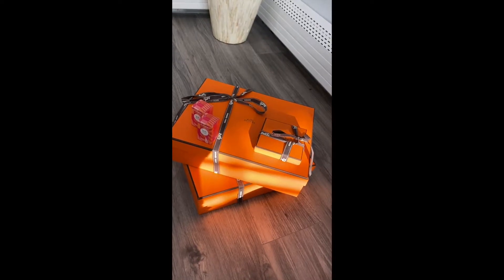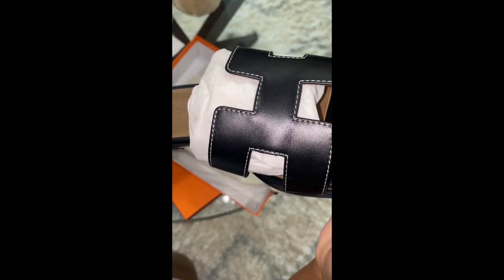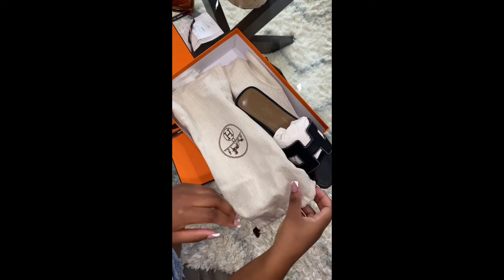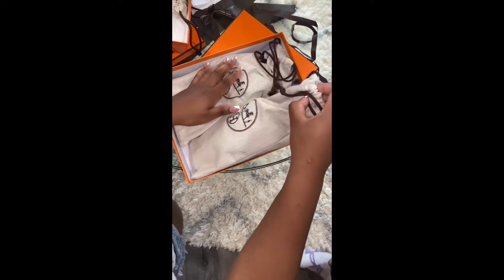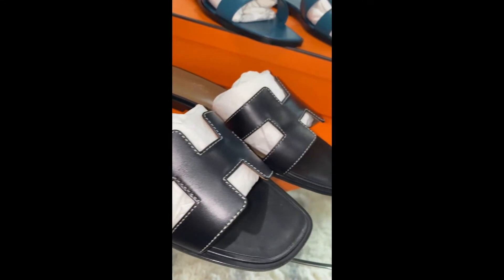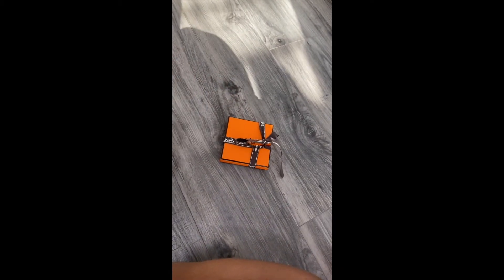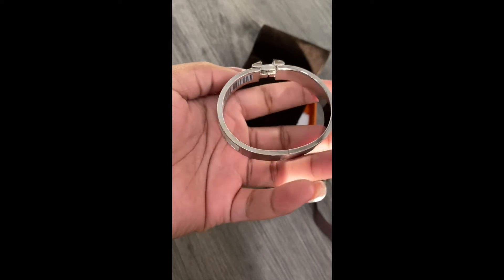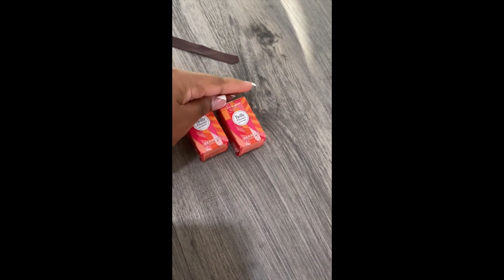Luxury $2,146 Un-Boxing | Triple Hermes Unboxing | Oran Sandal +Clic H Bracelet.. Sincerely Goddess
REVIEW! SIZING, COMFORT, WORTH IT?!
Today I am doing an in depth review of the Hermes Oran Sandals! If you are curious about. sizing, comfort, quality etc, this video should be helpful and answer all of your questions! I hope you enjoy :)

i brought the colors:
- Bleu Velvet
-Black

Sizes Brought: 39
(they run small i am usually a size 37 but sized up do to wideness of feet)